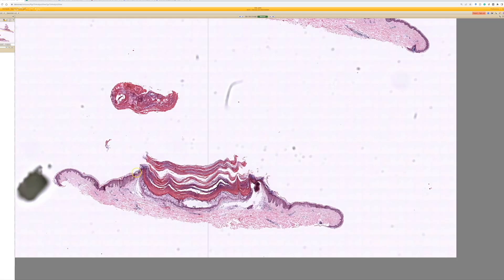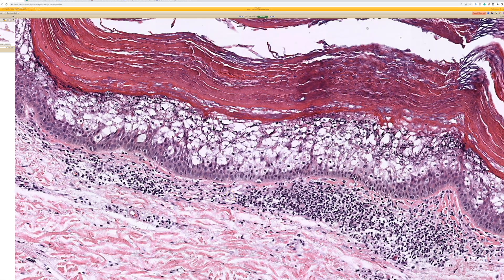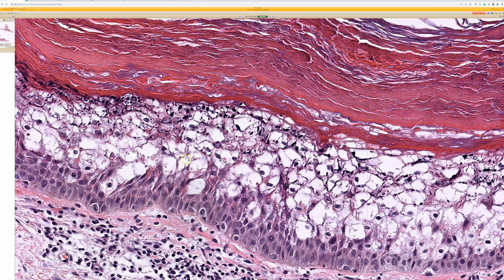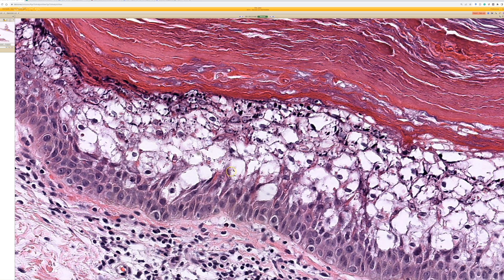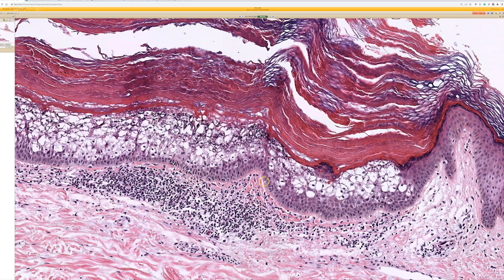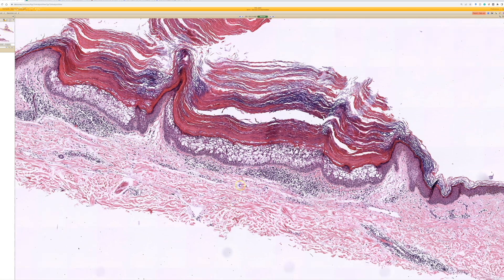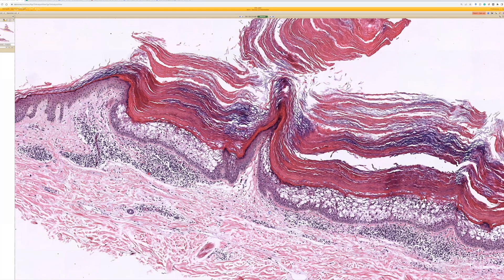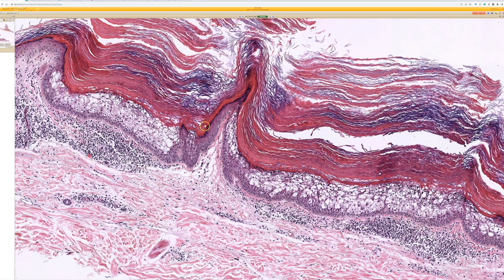"EHKoma" (epidermolytic hyperkeratotic acanthoma - solitary lesion of epidermolytic hyperkeratosis)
More about Epidermolytic hyperkeratosis (EHK) & Epidermolytic acanthoma (EHK acanthoma)